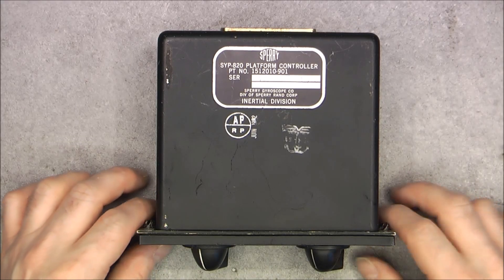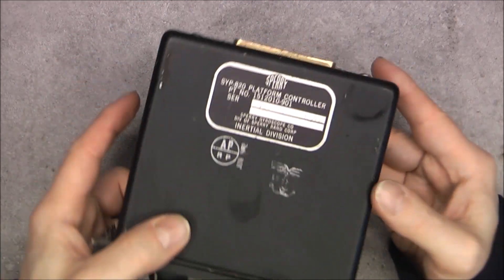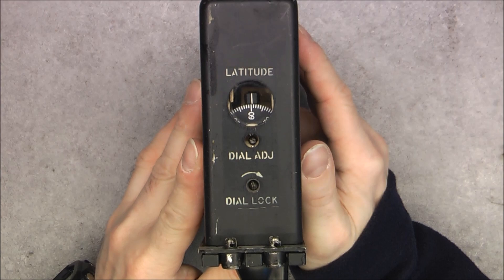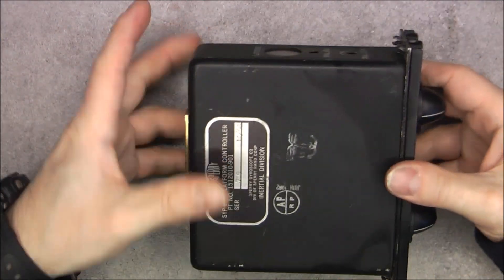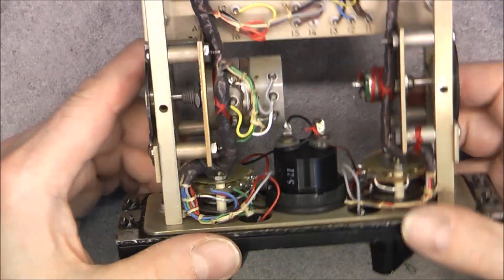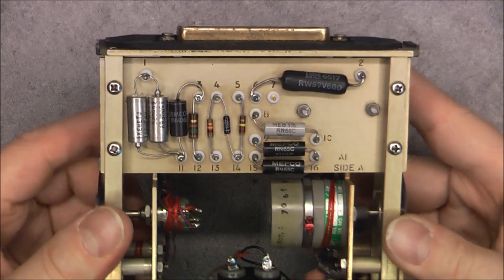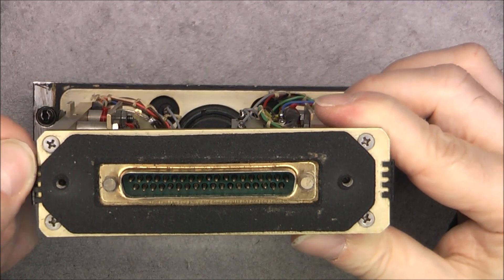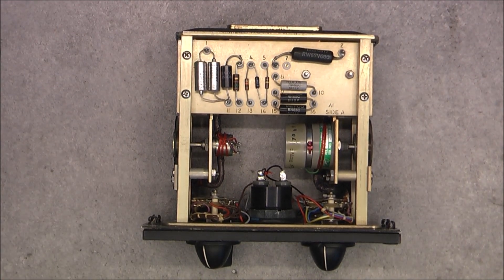Sperry SYP-820 platform controller teardown